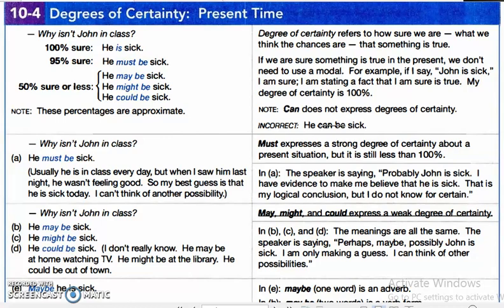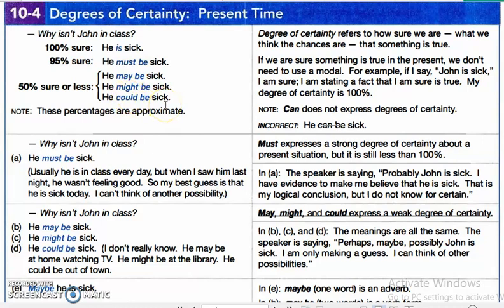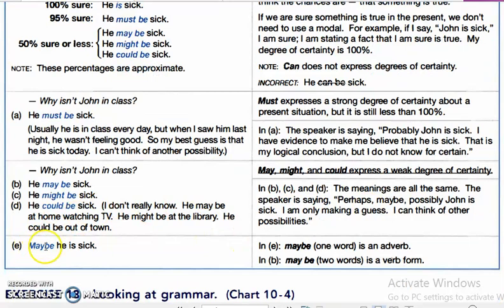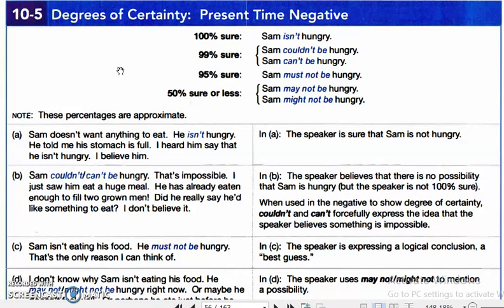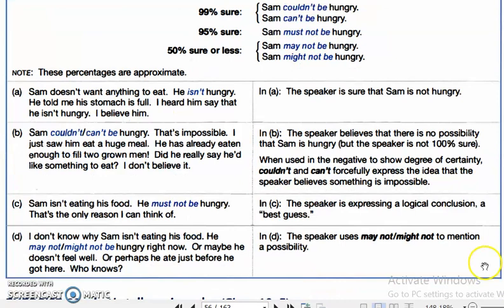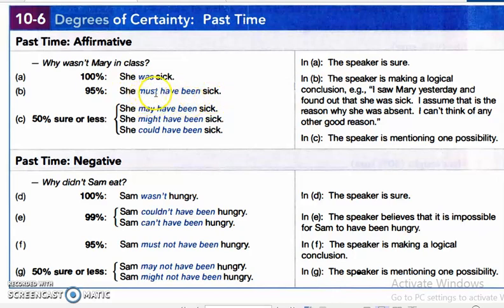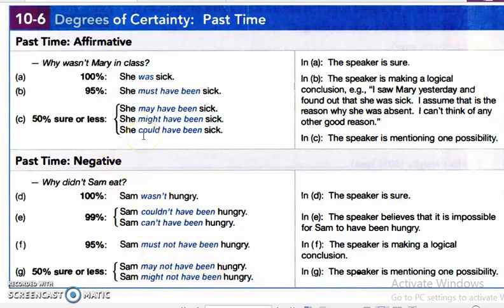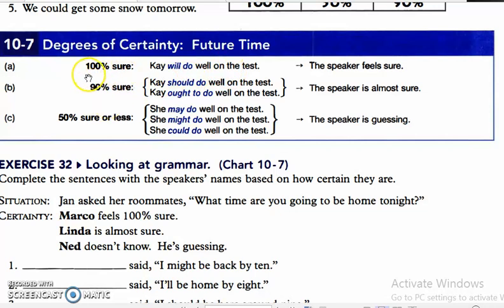Degrees of Certainty